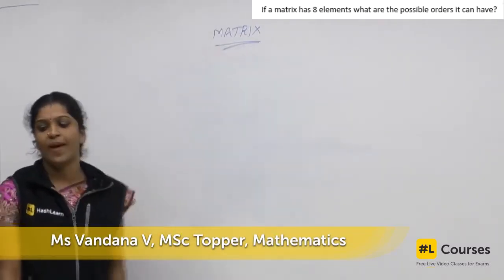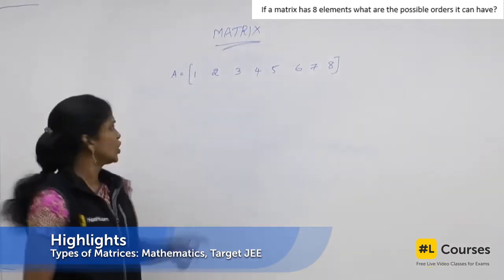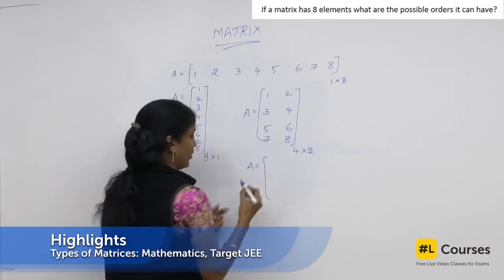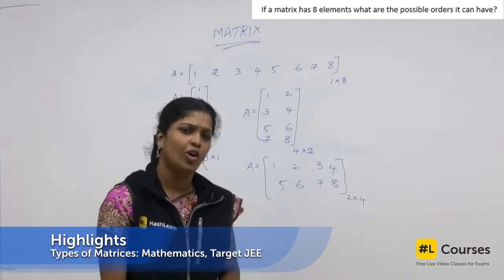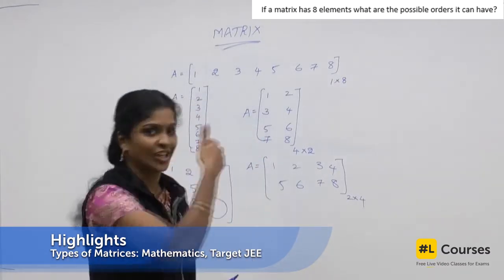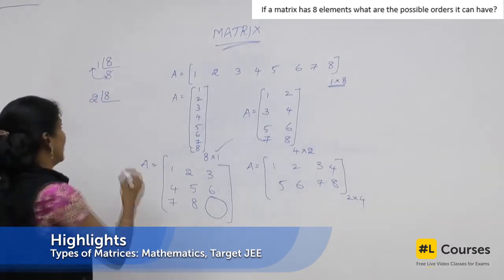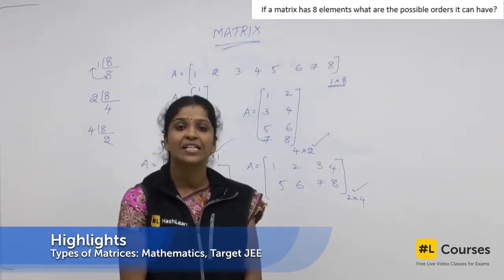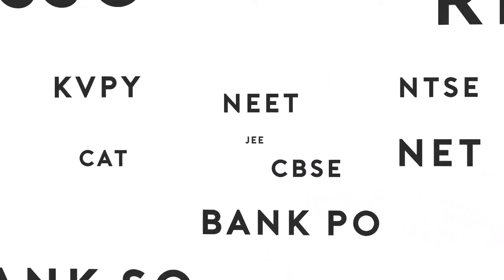Easily Find The Number of Possible Orders For a Matrix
Learn how to Easily Find The Number of Possible Orders For a Matrix. To watch the full Class on 'Types of Matrices' for your JEE exam for Free,